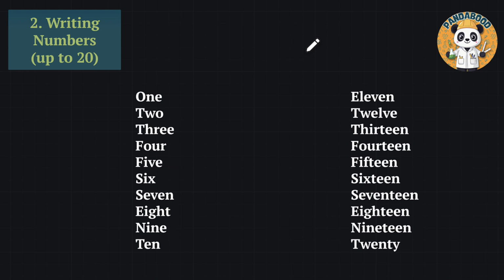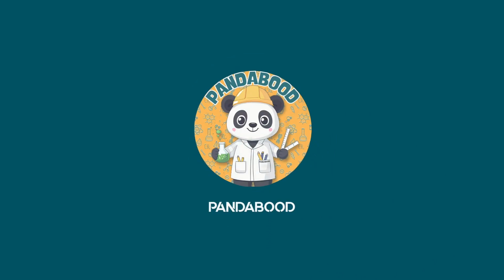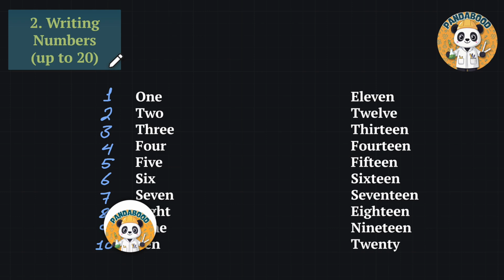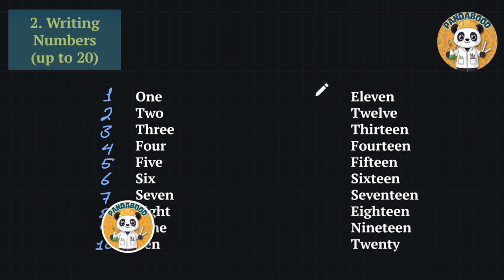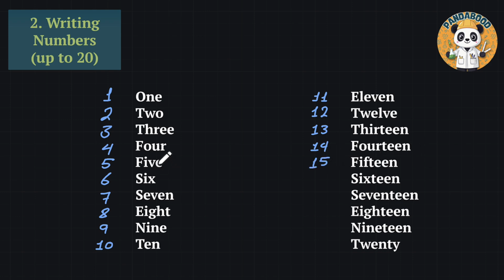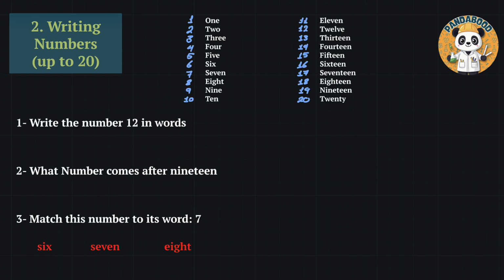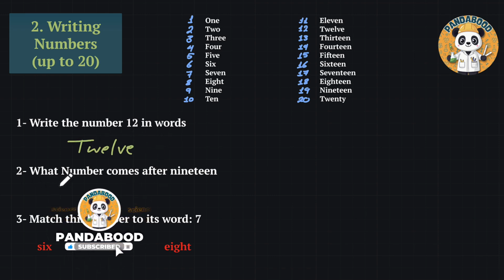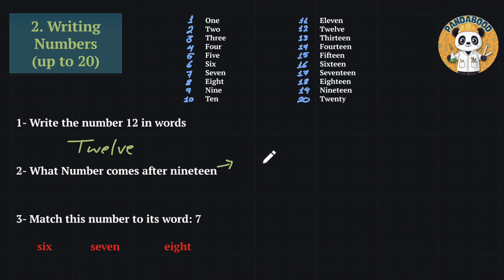Numbers 1 to 20 – Writing Numbers in Words for Beginners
Learn how to write numbers 1 to 20 using number symbols and words.